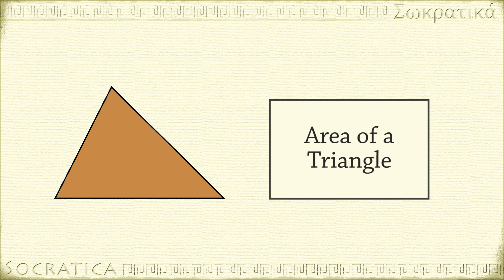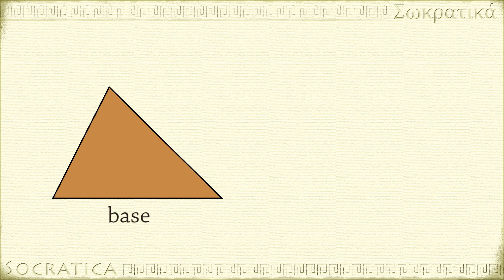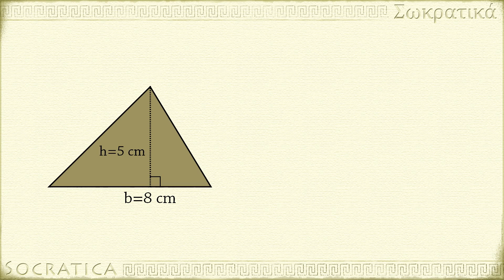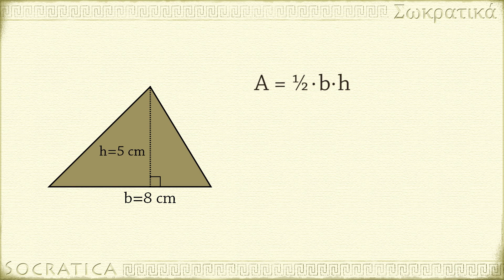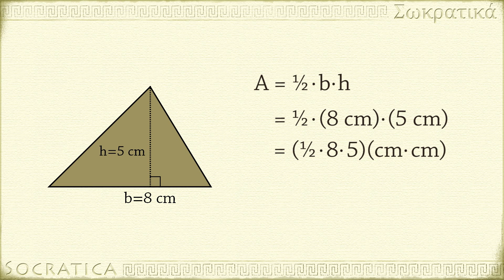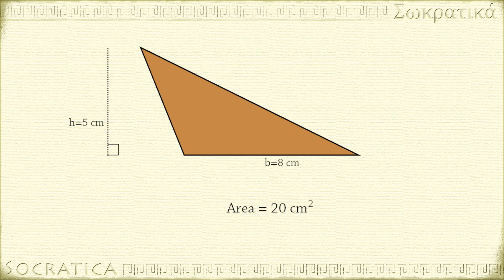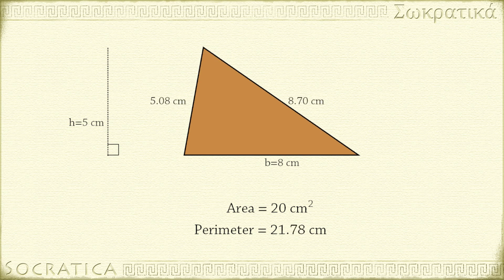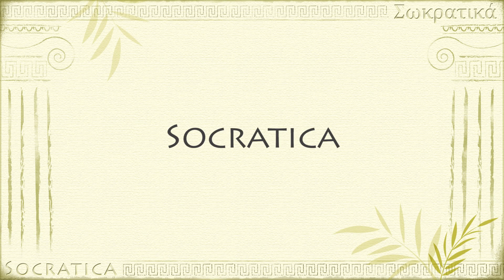Geometry: Area of a Triangle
We introduce the formula for finding the area of a triangle - how any side can be used as the base. We show you how to handle units, and demonstrate how you can change the perimeter but leave the area unchanged.

Narrated by Cissy Jones
Artwork by Olga Reukova